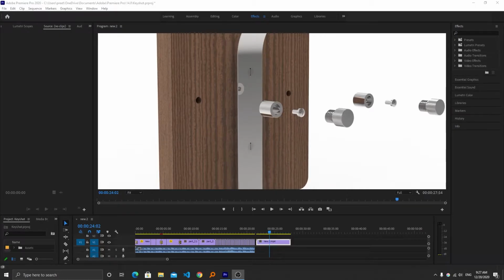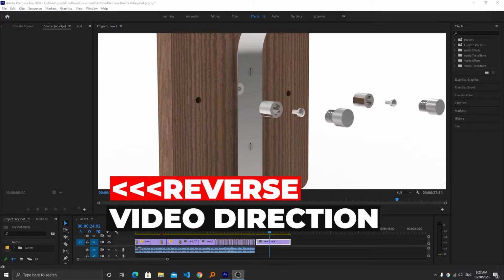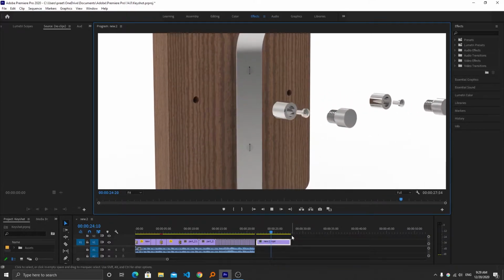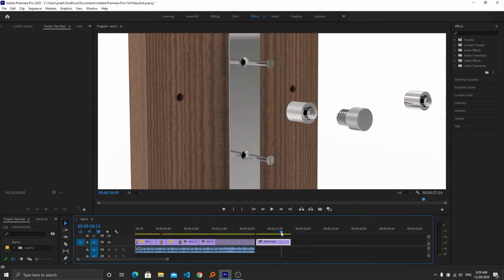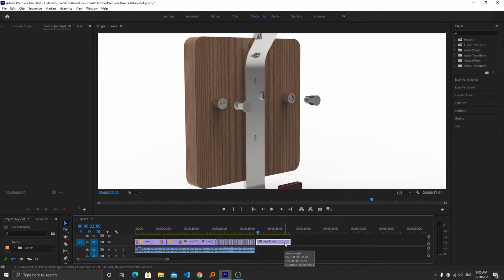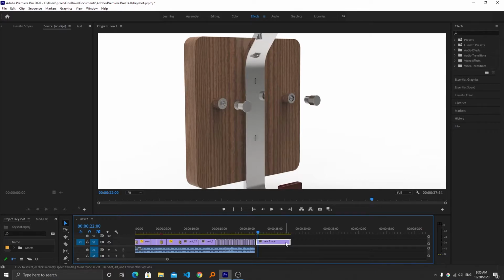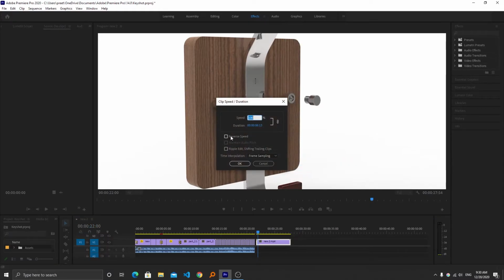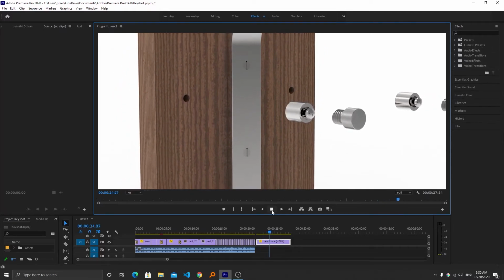Reverse Video in Adobe premiere pro [Reverse]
In this small video you will see hoe easily you can Reverse Video in Adobe premiere pro in just few clicks.